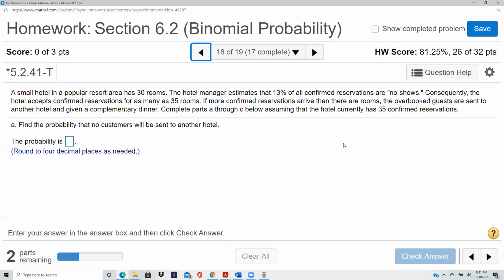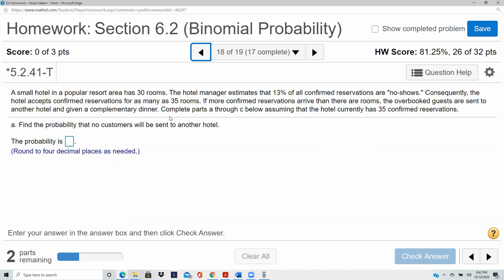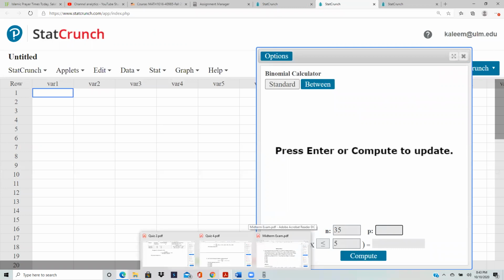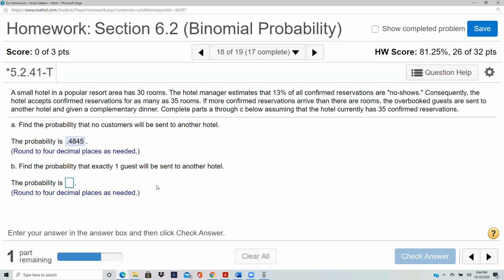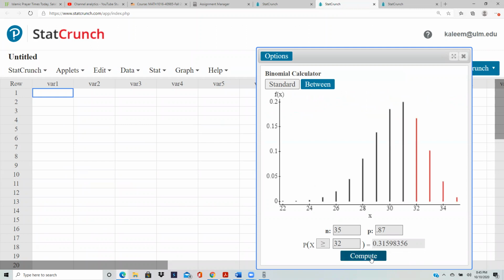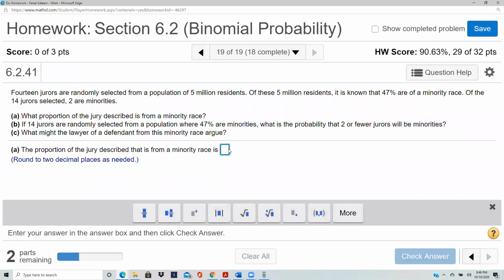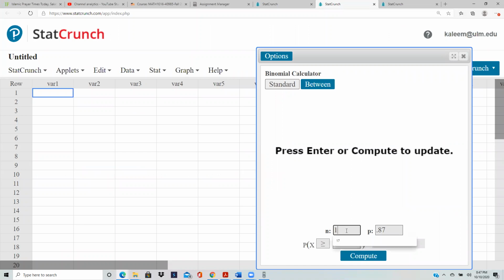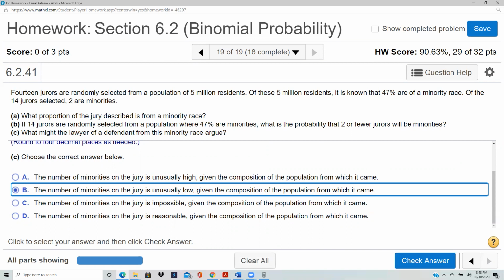Elementary Stats Lesson 83: Binomial Distribution Word Problems Cont'd (Section 6.2 Problems 18-19)